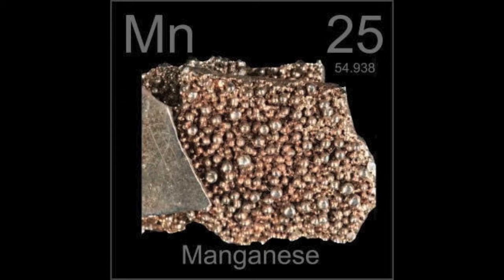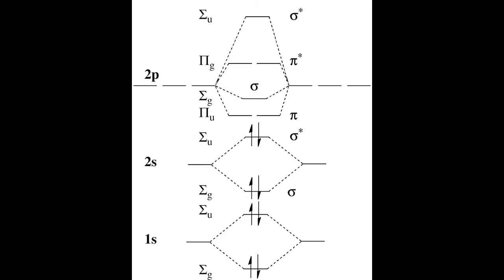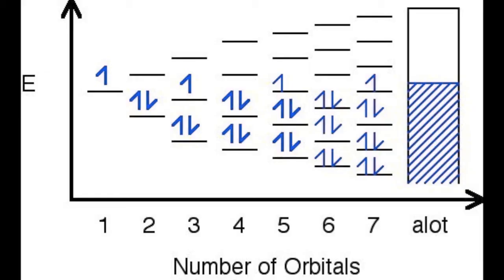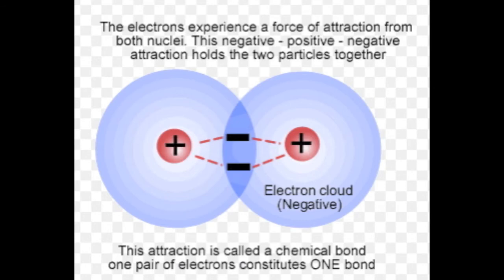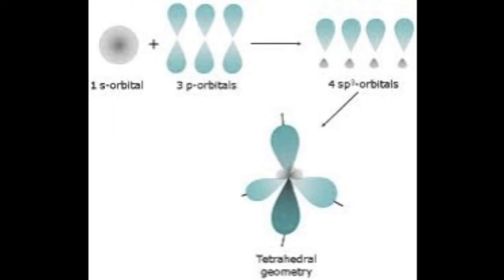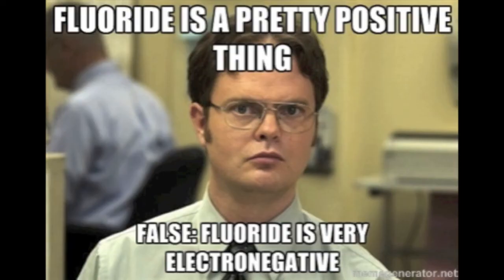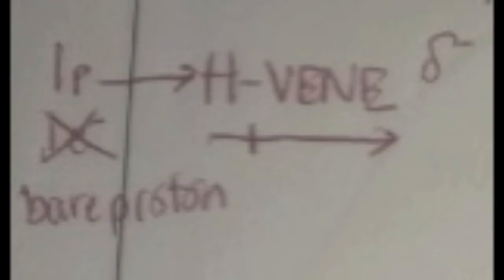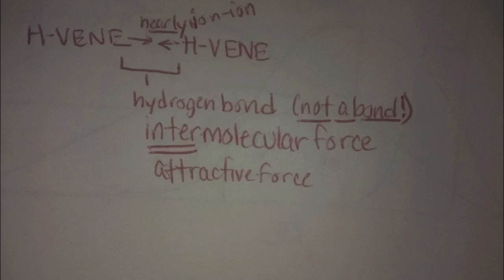NaCl: An A Cappella Chemistry Lesson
For my final project in AP Chemistry, we had to combine chemistry and any other topic. I chose a cappella singing and songwriting as my other topic(s), because I do a lot of a cappella. A few years ago, one of the a cappella groups at my school, Ace's Angels, performed a song titled "NaCl" by Kate McGarrigle. The song describes, in the form of a love story, the chemical bonding of sodium and chloride ions to form table salt. However, like most descriptions of this process from non-chemists, the song is not scientifically accurate; it's meant to be cute and fun, not educational.

For my project, I researched the actual chemistry behind ionic, metallic, covalent, and hydrogen bonding. Then, I rewrote the lyrics of "NaCl" to describe these different types of bonding. Next, after modifying the arrangement slightly to fit my new lyrics, I learned and recorded the background parts to the arrangement of "NaCl" that was performed by Ace's Angels. Then, I recorded the solo line with the new lyrics. Finally, I created this video to go along with the song.

Lyrics:

Here's some chunks of manganese
Hard to melt or boil 'em
Lots of atoms in the chunks, like letters in
Molybdenum
Their electrons share molecular orbitals
So they're free to roam
The electrons are delocalized
The bands can start to form
Electricity can flow

Later you come across an atom of
Handsome sodium
But not just any sodium, it's an ion
Charge: plus one
There's a chloride, charge: minus one
And it's real close by
Positive and negative, yeah
The two ions attract
Now you can flavor your snacks

And covalent bonding
In its simplest form
Is a nasty tug of war
For electrons that nobody wins
Valences overlap, orbital hybridize, and
Now we have bonds like a sigma and a pi

Now take an H and a VENE [very electronegative element]
Like fluorine or oxygen
The VENE's got all the electrons and the H end's
Real positive
It creates a real strong force
Attracting another H-VENE
It's stronger than ion-dipole
It's not quite a bond
But the attraction holds 'em close

--The a cappella arrangement was adapted, sung, and recorded for this project by Steven Hoffman, with permission from the arranger.
--The video was created by Steven Hoffman.